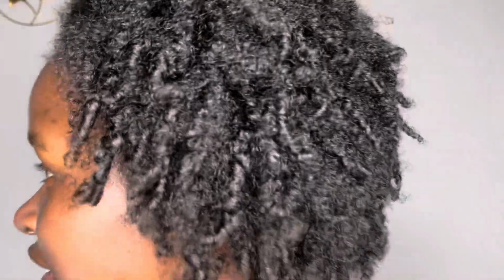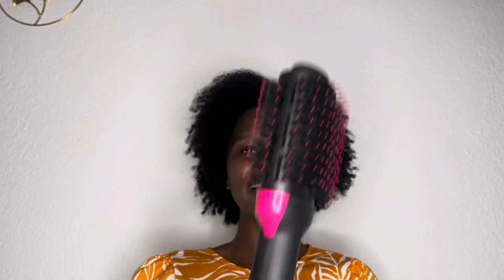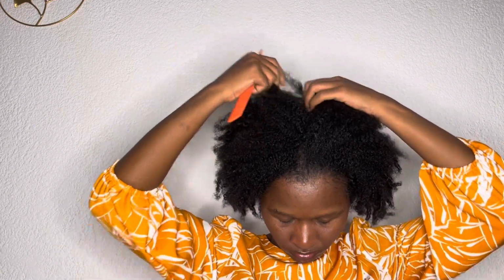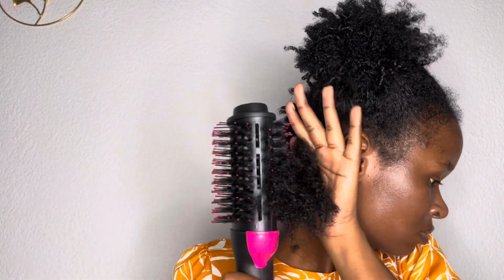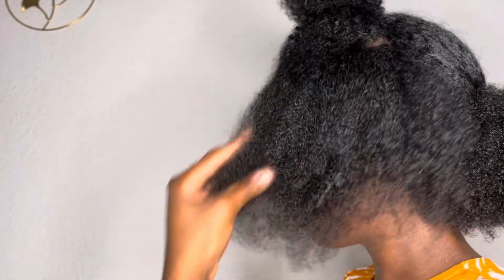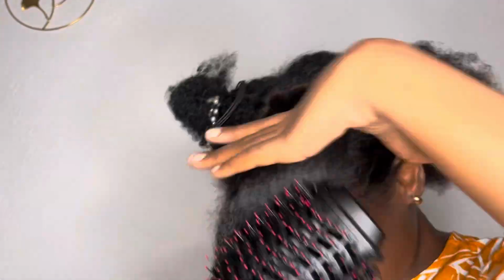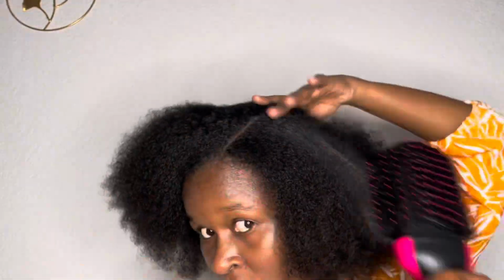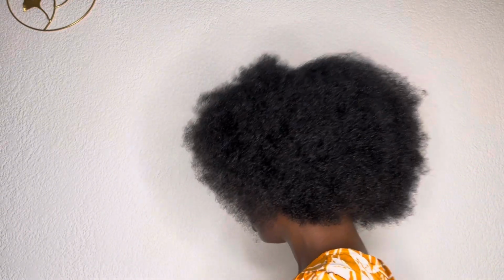HOW TO STRAIGHTEN 4C NATURAL HAIR| BLOW DRY| STYLING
Link to brush:

One-Step Hair Dryer & Styler  Hot Air Brush Dryer available to buy online at @TAKEALOT We offer fast, reliable delivery to your door.